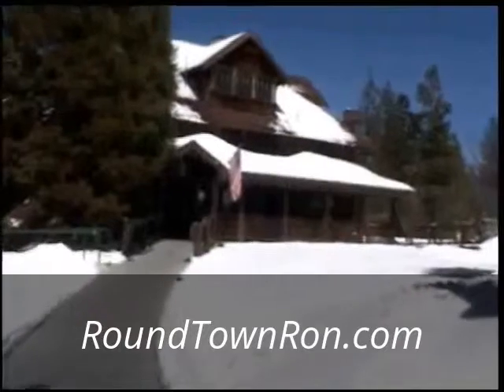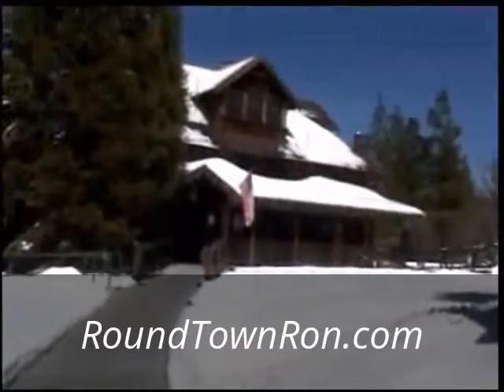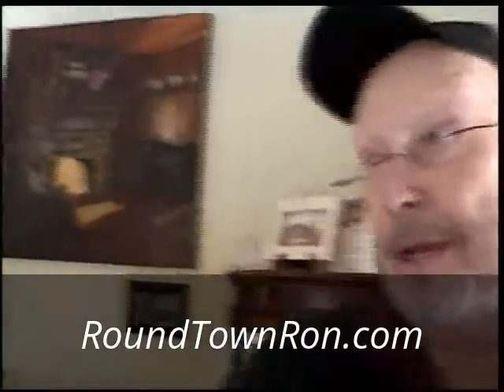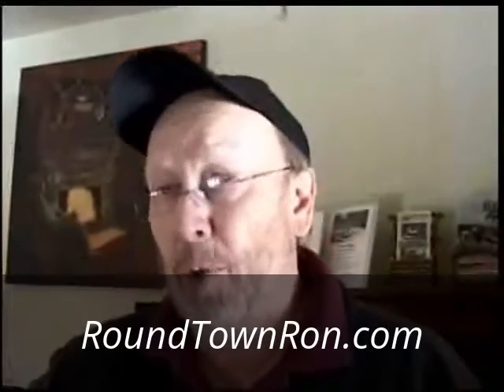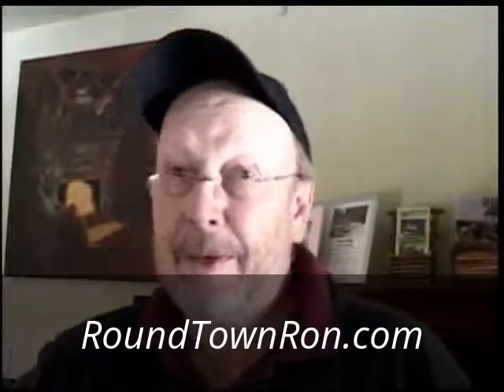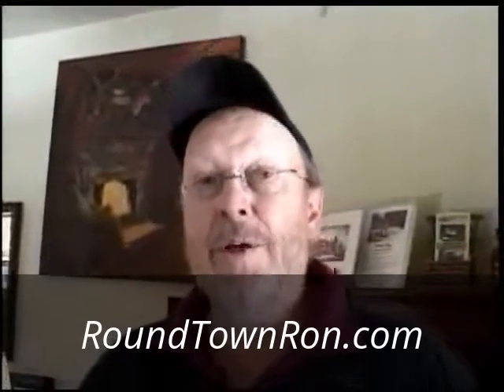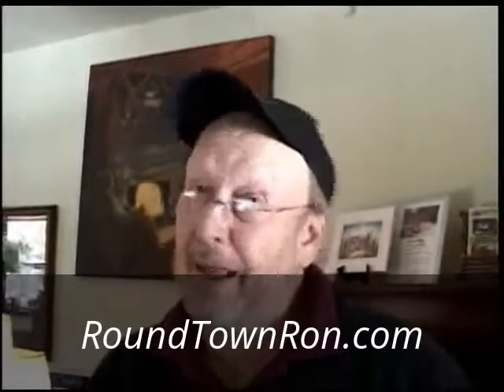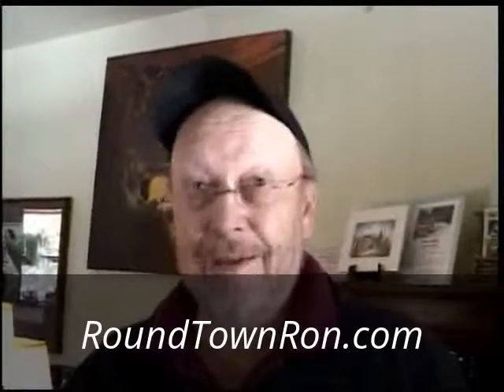My Edited Video